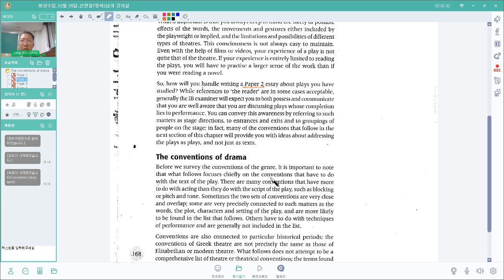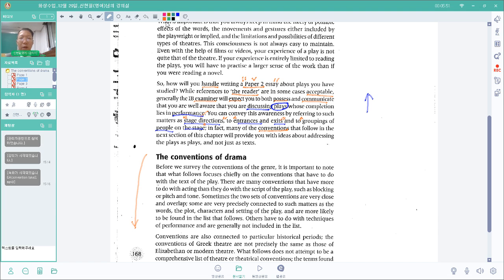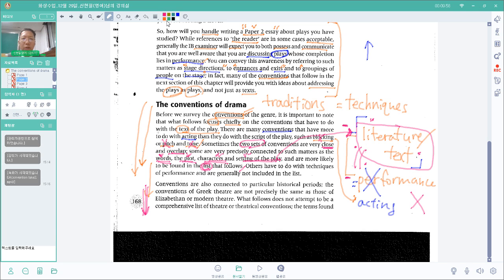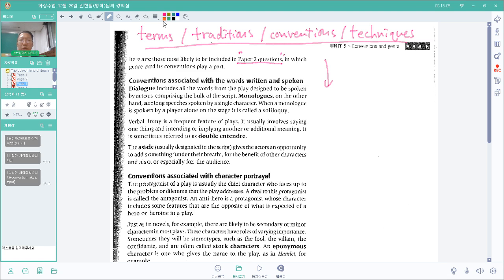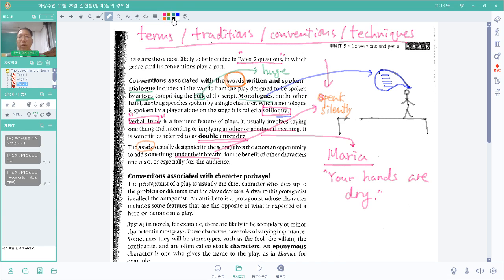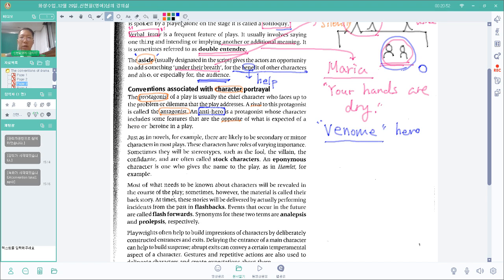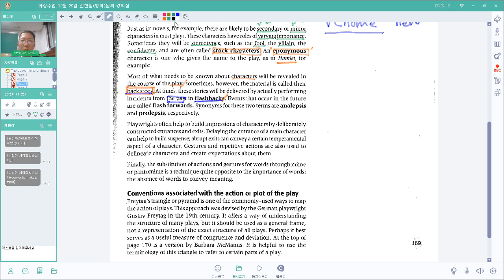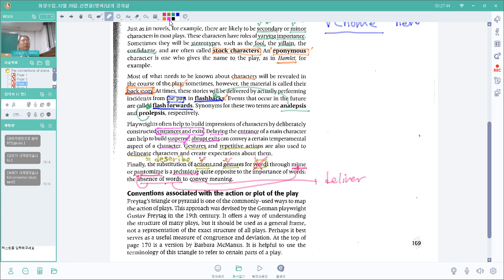1st graders review - Advanced English conventions of drama part II.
This video aims to provide studying material for students.